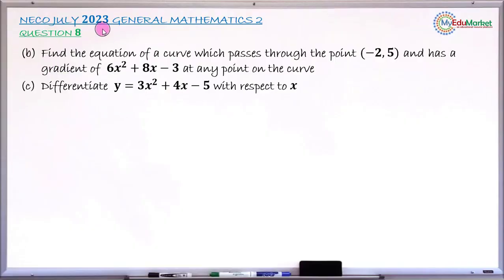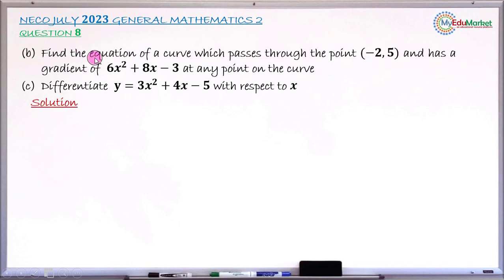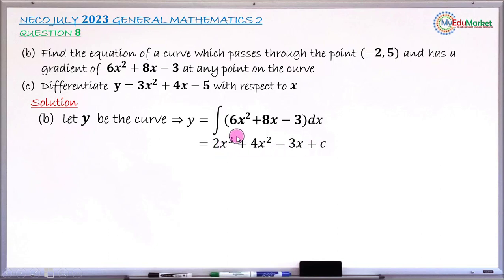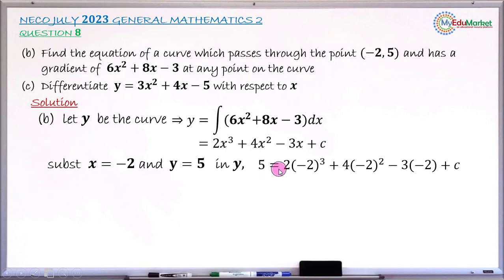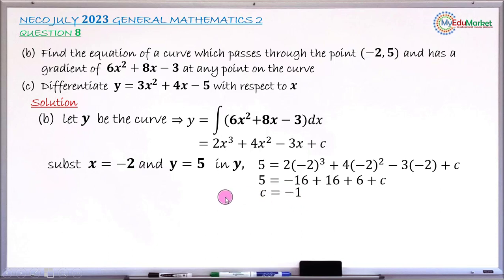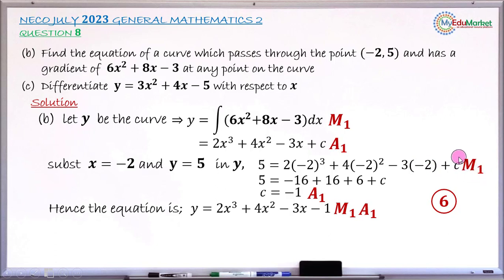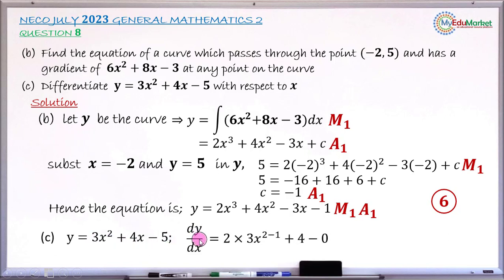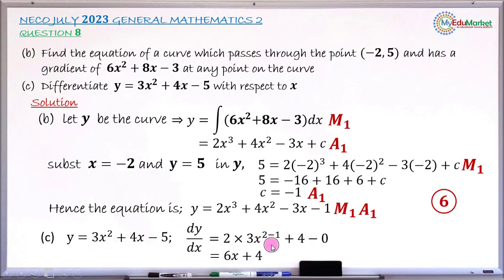NECO 2023 Mathematics Essay Question 8(b & c) Solution | MyEduMarket MathsClass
In this video you learn the solution to Question 8(b & c), and also learn how marks were awarded at each stage of the solution as contained in the NECO Marking scheme